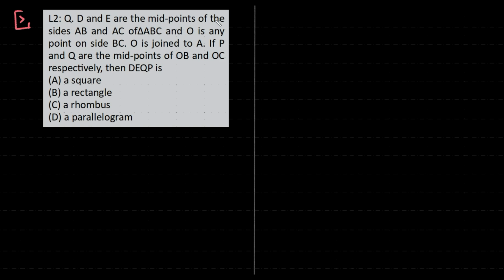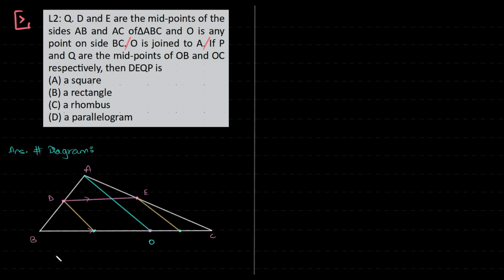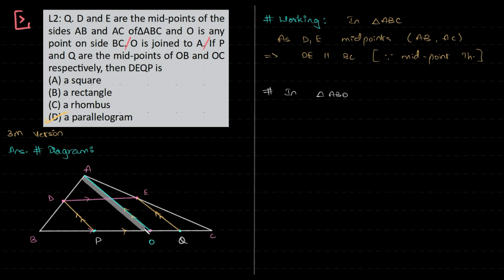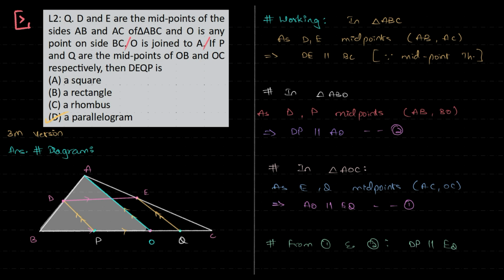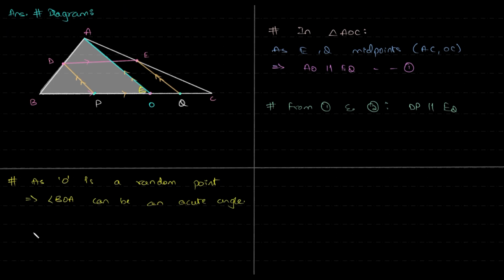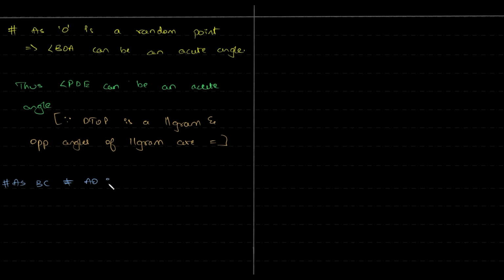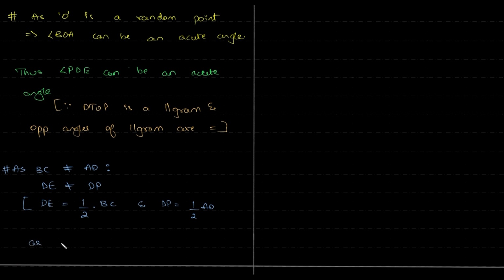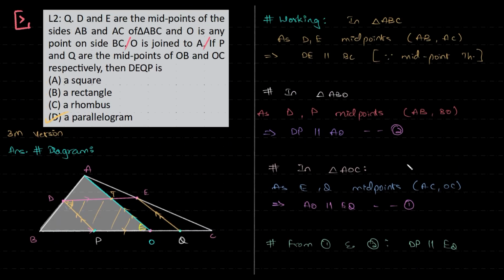8 03 C 1 Quadrilateral Property E